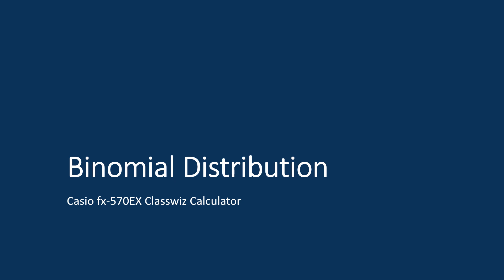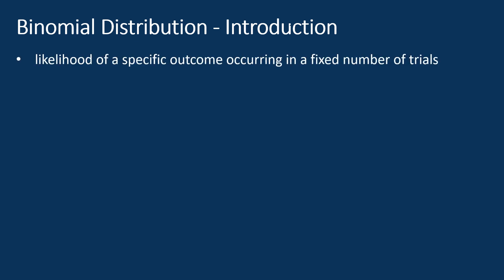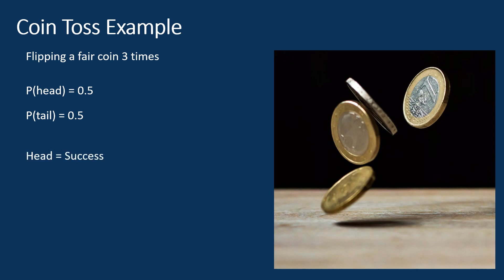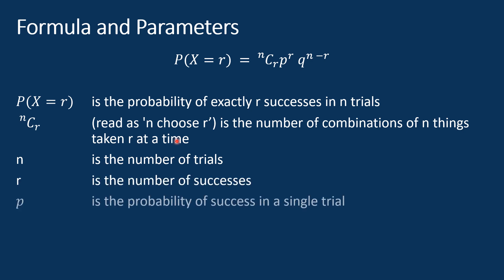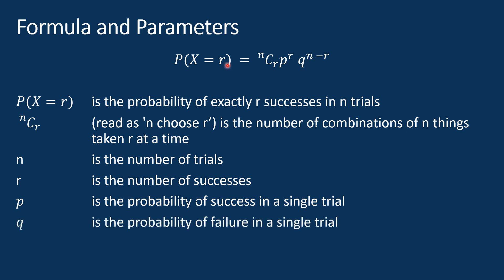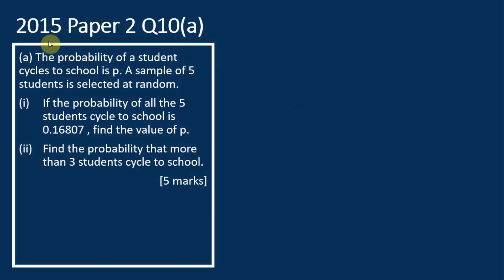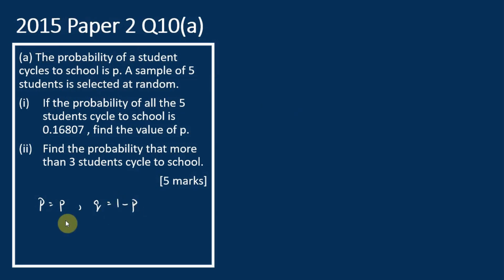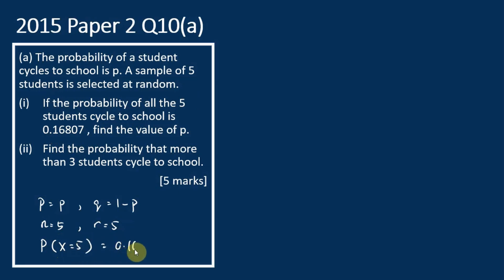Binomial Distribution - Solve by Using the Casio fx-570EX Calculator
In this video, we will explore Binomial distribution and learn how to solve it by using the Casio fx-570EX calculator. First, we will define what Binomial distribution is and then discuss the formula used to find it. Next, we will show you how to find the probability distribution of Binomial distribution. Finally, we will demonstrate how to use the binomial distribution mode in the Casio fx-570EX calculator to verify your answer. By the end of this video, you'll have a clear understanding of Binomial distribution and know how to solve it using the Casio fx-570EX calculator.